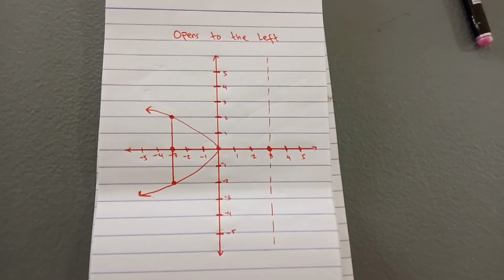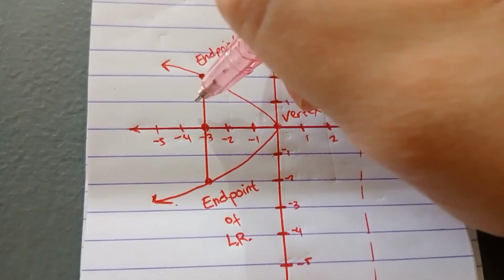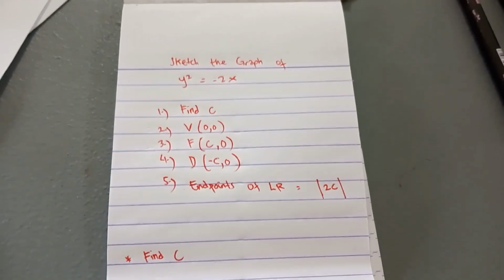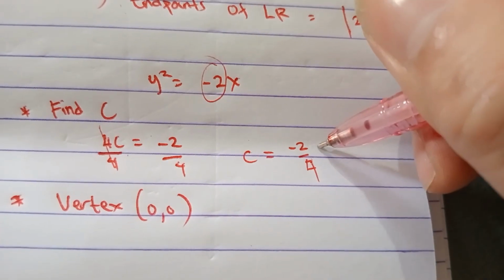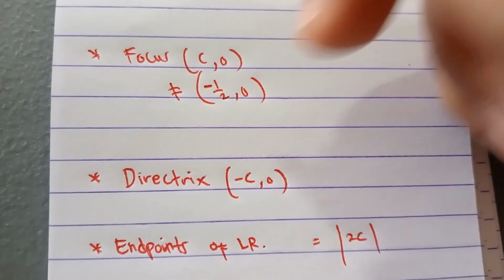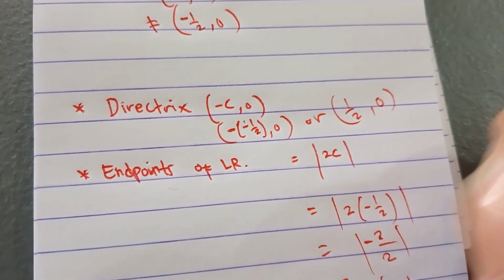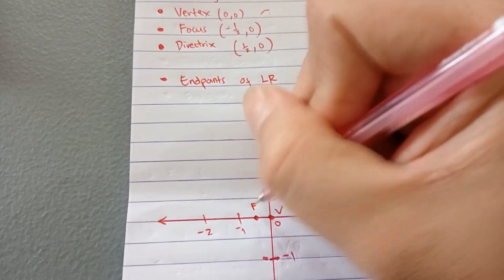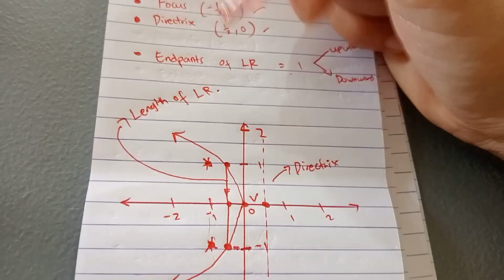Pre-calculus - Conic Section:The Graph of a Parabola Opens to the Left , Vertex is at the origin